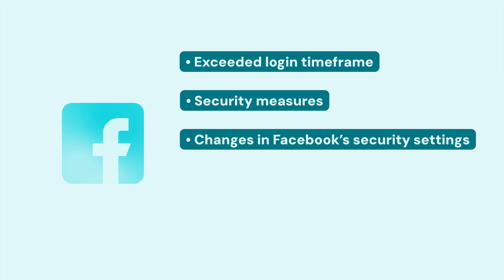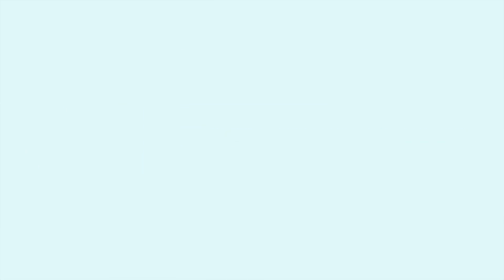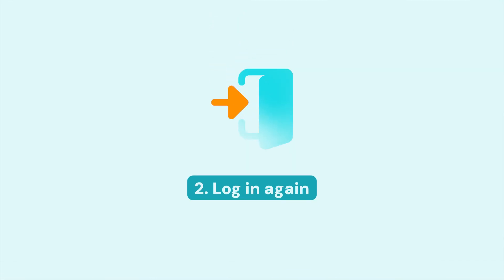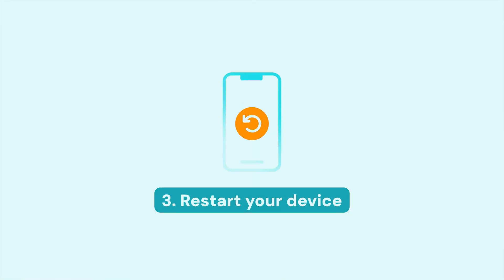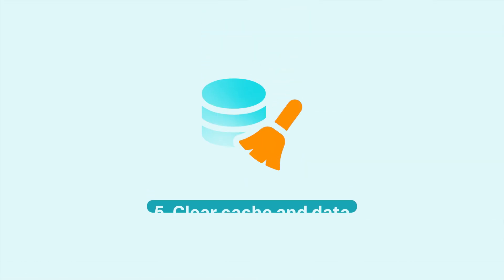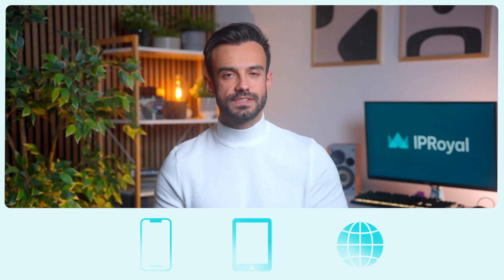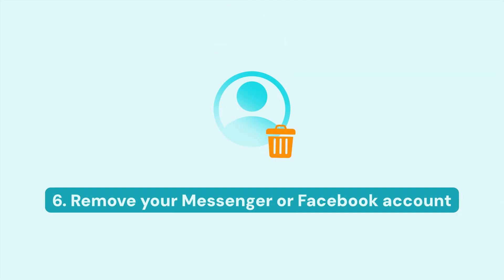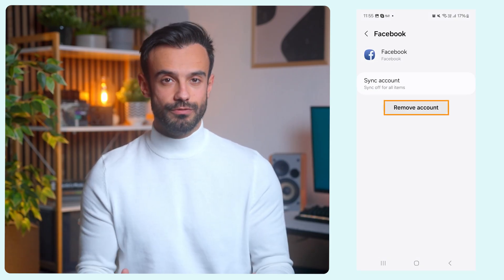How to Fix Facebook Session Expired Error on Android & iPhone (Step-by-Step)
Are you constantly seeing the dreaded “Facebook Session Expired” error? Whether you’re casually browsing, chatting on Messenger, or managing multiple accounts and scraping data, this step-by-step guide shows you how to fix it fast — on both Android and iPhone.

TIMESTAMPS

0:00 What Causes the Facebook “Session Expired” Error?
1:22 Is Facebook Down or Having Server Issues?
1:41 How to Fix Session Expired by Logging In Again?
1:50 Will Restarting Your Phone Fix the Session Error?
2:11 Should You Update the Facebook or Messenger App?
2:25 How to Clear Facebook Cache on Android and iPhone?
3:23 How to Remove and Re-add Facebook Account on Android/iPhone?
4:05 Should You Reinstall the Facebook App?
4:30 Can Browser Extensions Cause Session Expired Errors?
4:55 How Can Proxies Prevent Facebook Session Errors?
5:15 Where to Get the Best Proxies for Facebook Tasks?
5:42 Want to Avoid Account Blocks on Facebook Too?